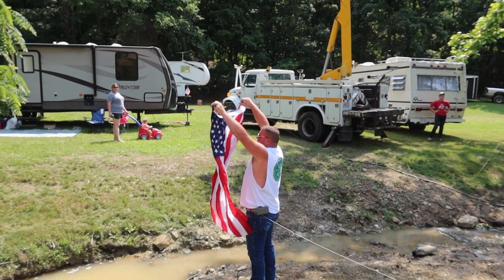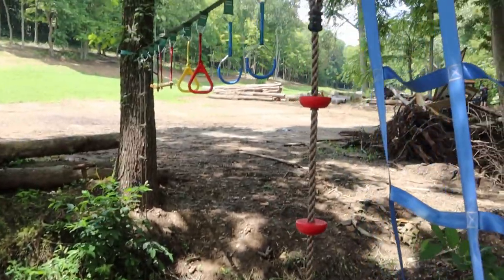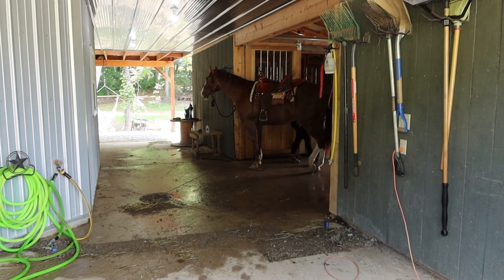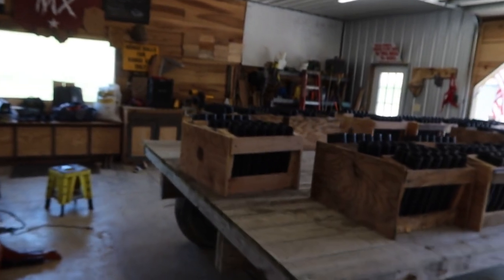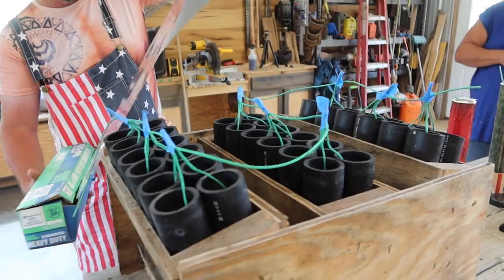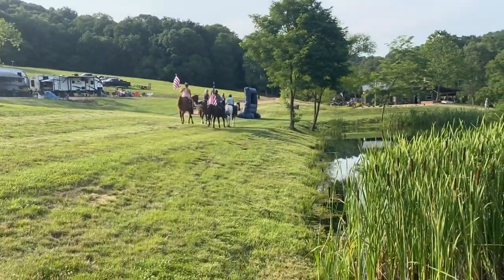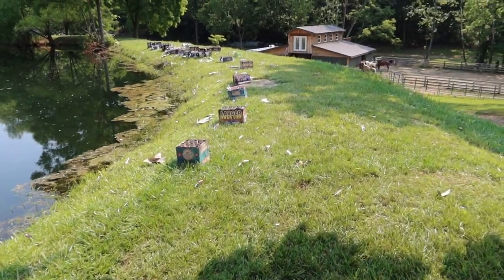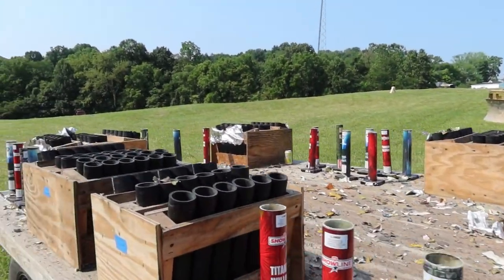America, that’s where I’m from!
Fourth of July weekend at Cairn creek.